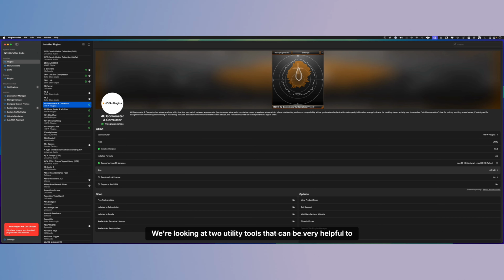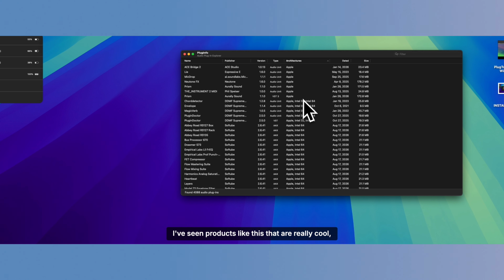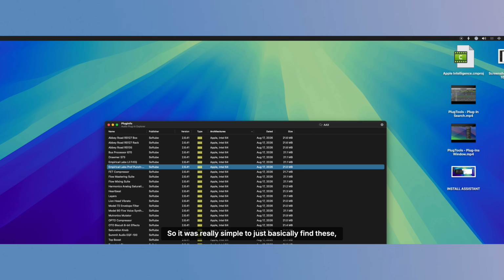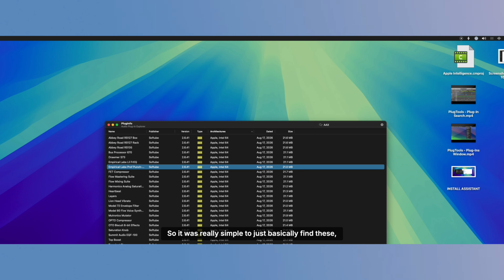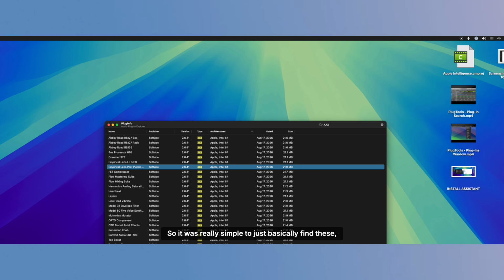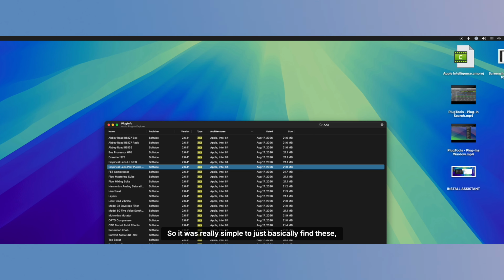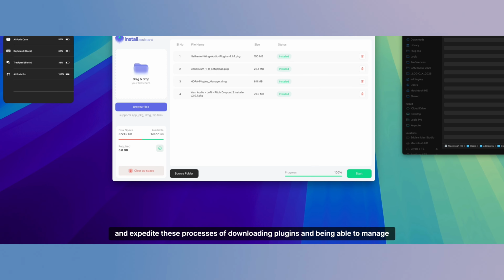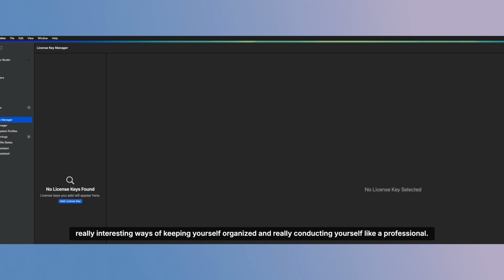Every Organized Music Producer Needs These 2 Tools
Music Production & Tech Training

Plugin chaos can slow down your entire workflow. In this video, I’m sharing two useful tools—Install Assistant and Plugin Station—that make it easier to install, manage, and organize your music-production plugins.

I have created content for other Youtube channels such as Beat Academy, Techsmith, PSP Audioware, Antares, Mixed in Key, Ace Studios, Singify.ai, Tempolor, Aurally Sound and more.

GEAR I USE:
📷 My Camera - Sony Alpha a6400 Mirrorless Camera:

🚠 Softube Console 1 Stand - Vesa Mount:

🎤 My Podcast Mic - Shure SM7B Dynamic Podcast Vocal Microphone: